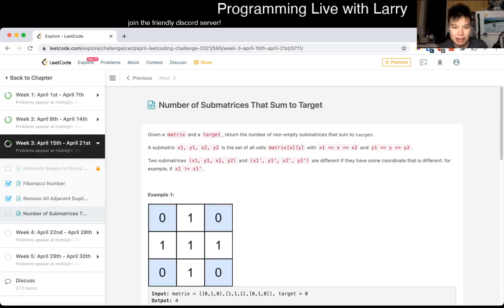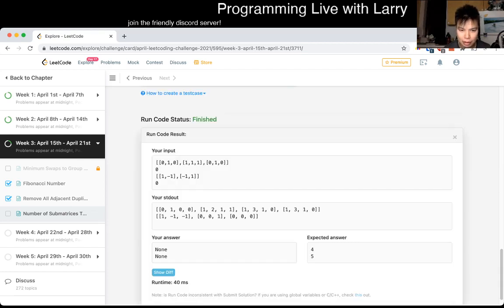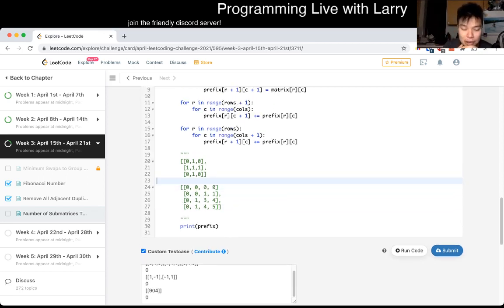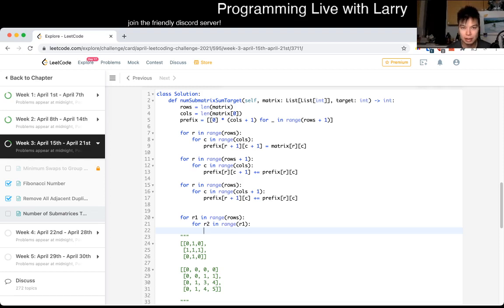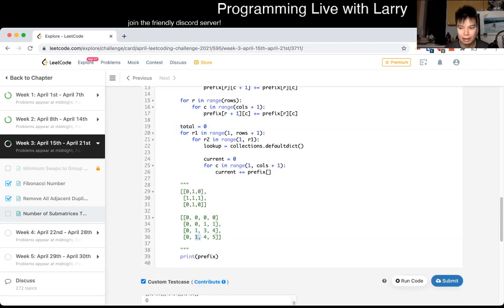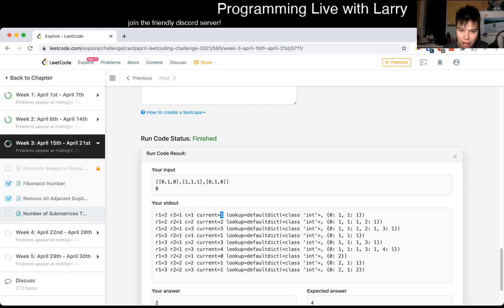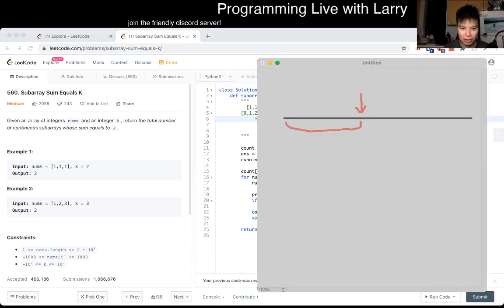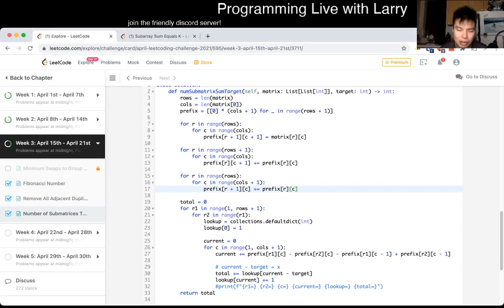Daily Leetcode #382: Apr 17, 2021 - 1074. Number of Submatrices That Sum to Target